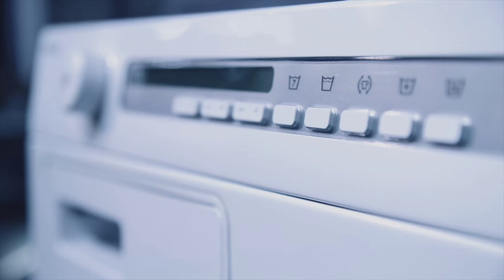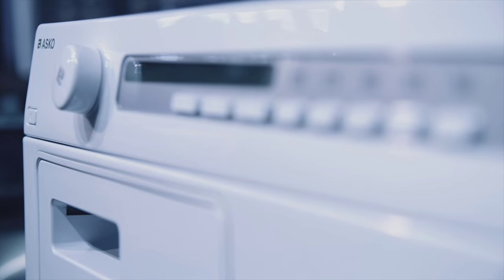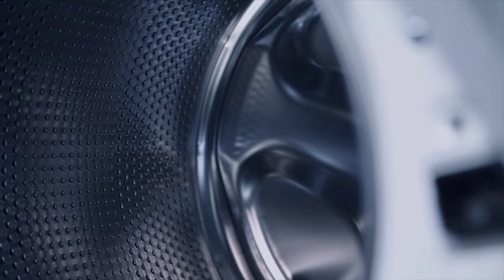ASKO Present - The Quattro Construction on ASKO Laundry Machines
Vibrations in a washing machine contribute to wear and ­reduce the life span. We have made our machines extra ­sturdy by building on four powerful spring legs rather than two shock-absorber legs. Particularly nice if you live in a wooden house or apartment building, where vibrating ­washing machines can be a real disturbance.

We also build our ­machines on a galvanised steel base rather than a plastic base, just like a professional washer. Needless to say, this also increases the life span. As far as we know this is unique to ASKO.